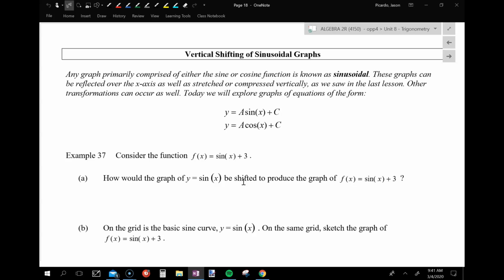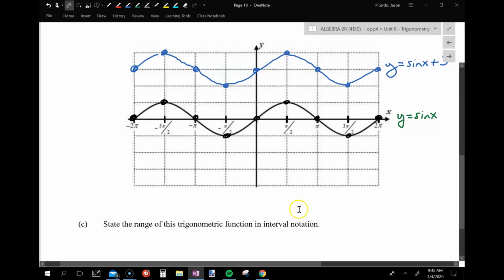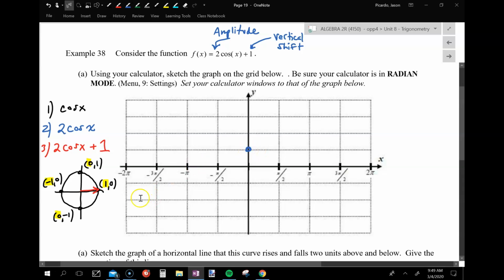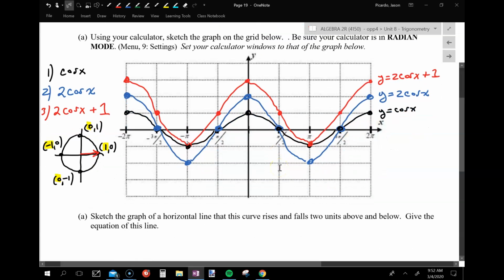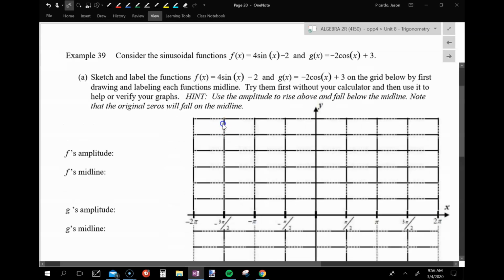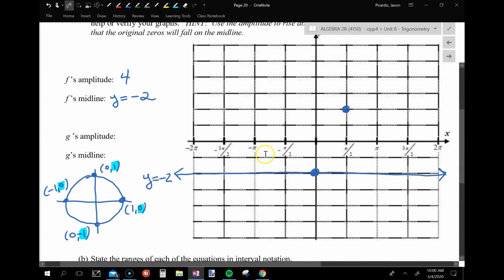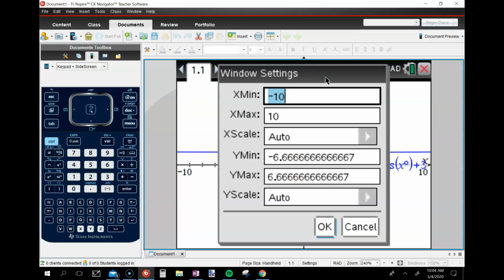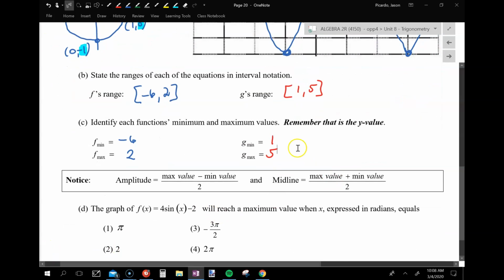3/4/20 - Alg2(opp4) - Vertical Shifting